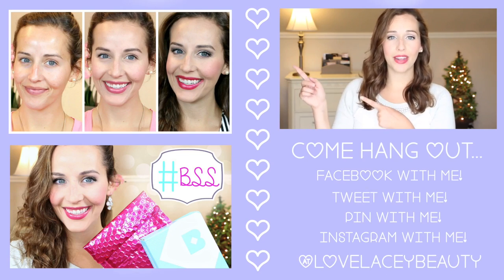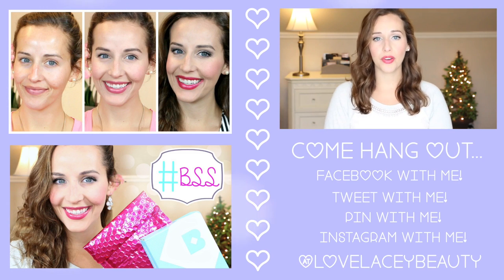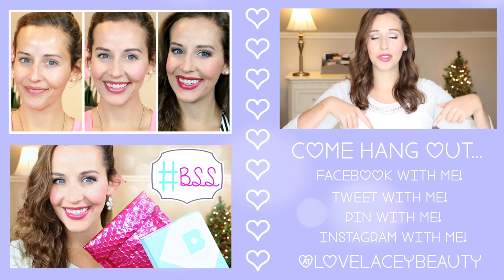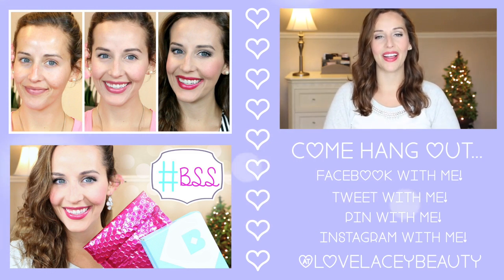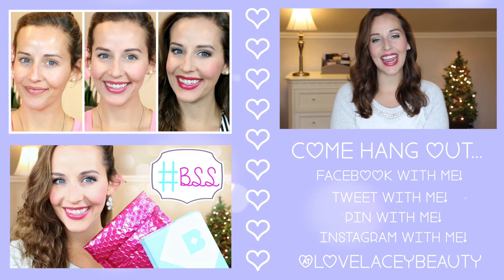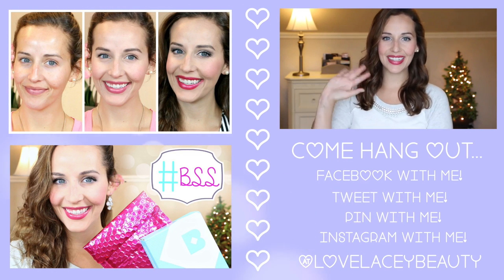First Impression| Revlon Curl Magic Curling Wand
NEED TO EXPAND YOUR BRUSH COLLECTION?

Add some Sigma brushes to the mix and check out my favorites!

Lacey Keith
Owensville, OH 45160

Top
- J. Crew

Earrings
- Charlotte Russe

Lips
- MAC Girl About Town

Love, Lacey